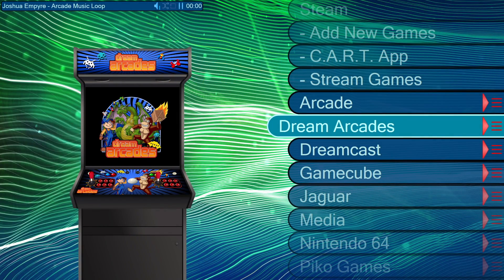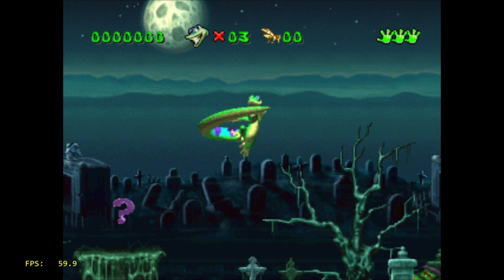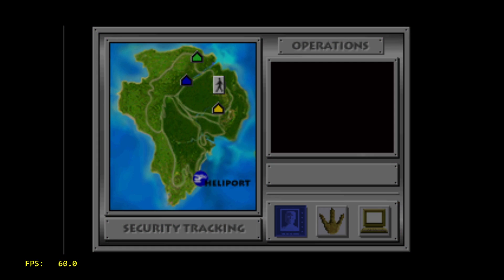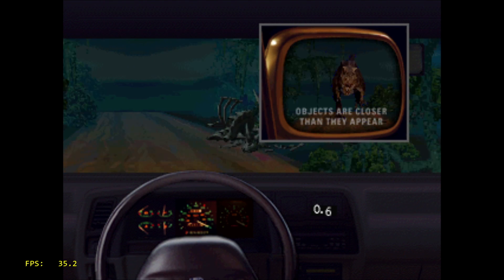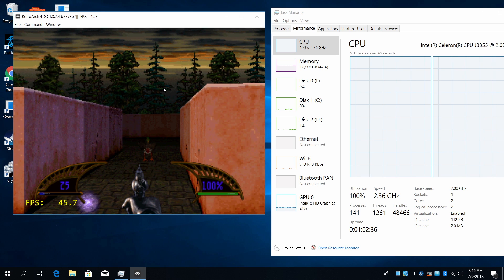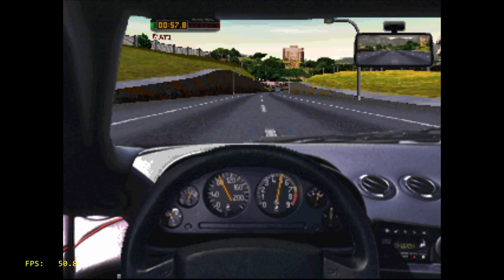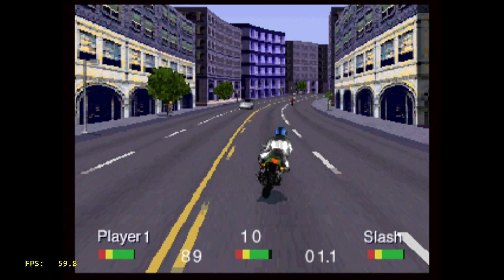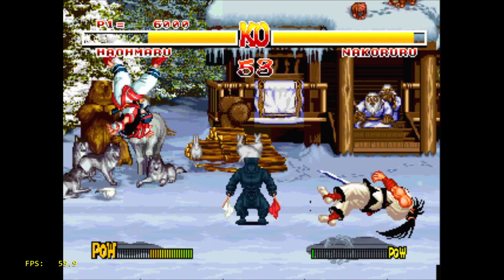3DO Emulator Test - Dreamcade Replay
In this video, I test out the Panasonic 3DO Emulation on the all-new Dreamcade Replay using Retyroarch and core called 4DO

Or On Amazon

FULL SPECS:
Dreamcade Replay is the ultimate retro console, supporting over 2 dozen emulators, PC games, even Steam & GOG titles. Watch movies, share themes, emulators, and much more! Comes with over 100 pre-loaded games from Amiga to Gamecube and it's simple to add even more. Specification: Dimensions: 5*5*2 inches CPU: Intel Celeron Processor J3355 (2M Cache, up to 2.4 GHz) RAM: 4 GB Storage: 32 GB eMMC onboard System: Preinstalled Win 10 Expansion: Supports mSATA SSD Processor Graphics: Intel HD Graphics USB port: 2 USB 3.0,2* USB 2.0 Display Ports: HDMI, VGA Lan Port: RJ 45 10/100/1000Mbps